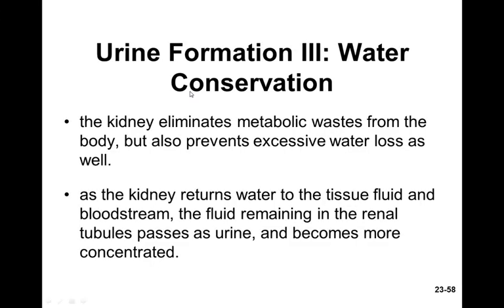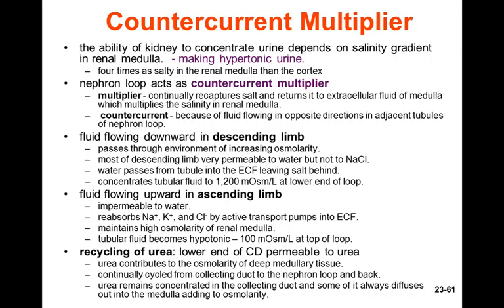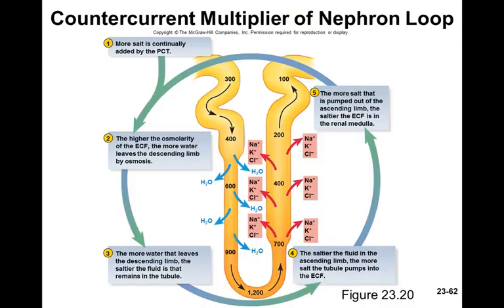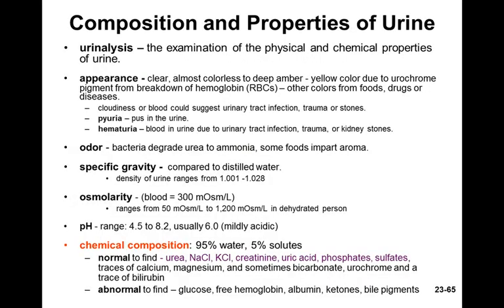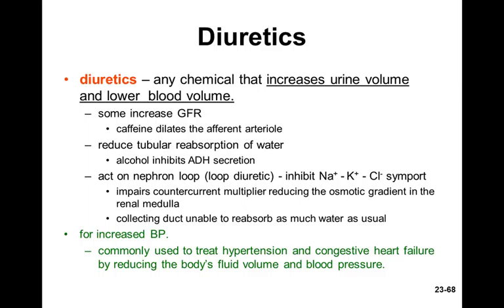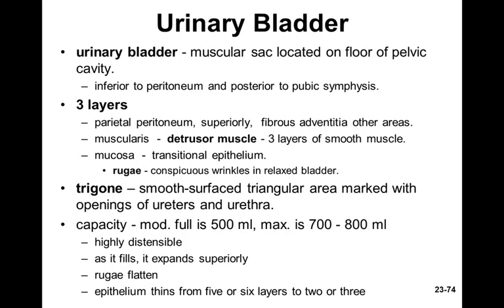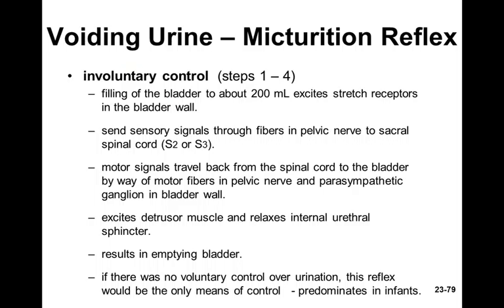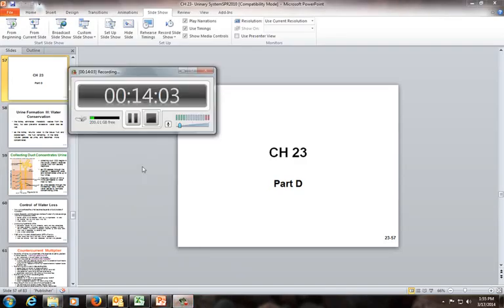AP_II_Urinary_4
Description